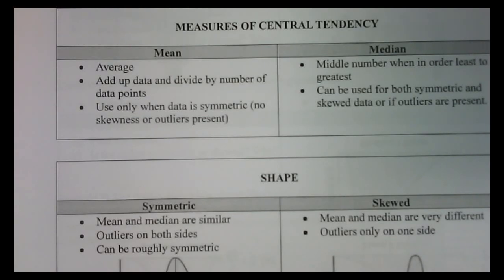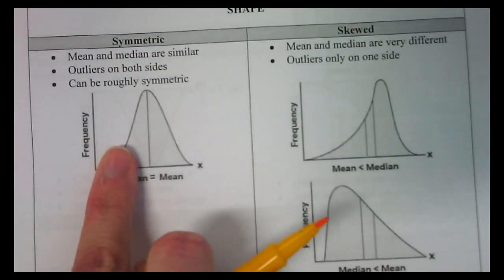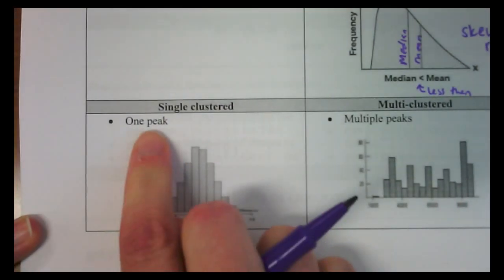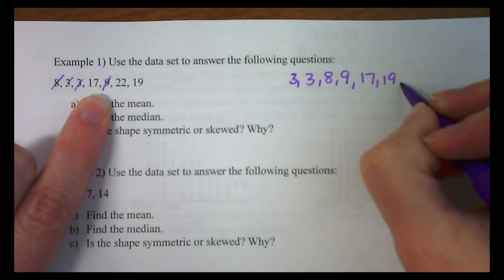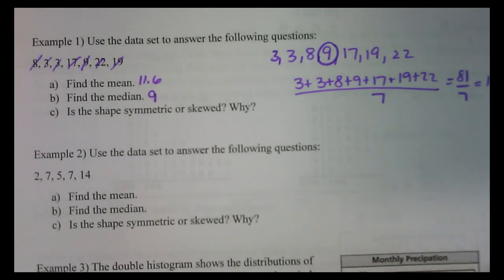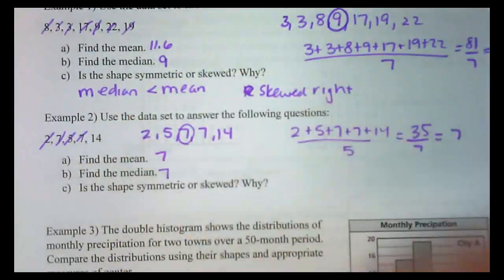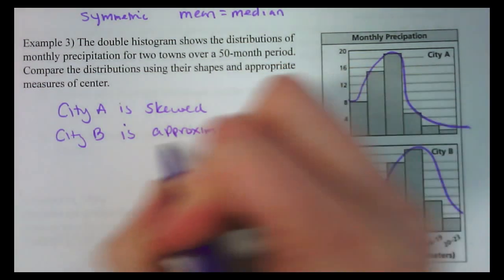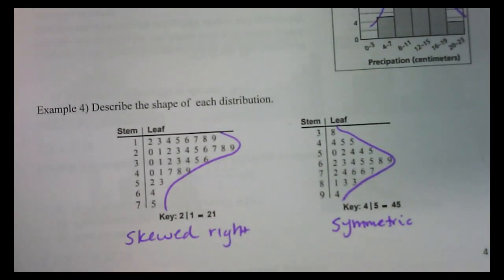MCLA Unit 9 Day 1 Video 1